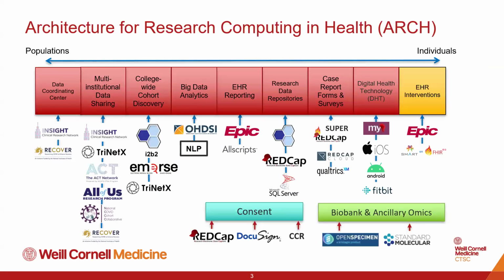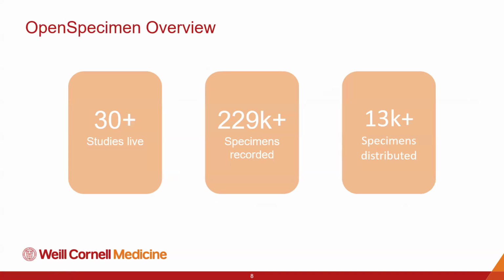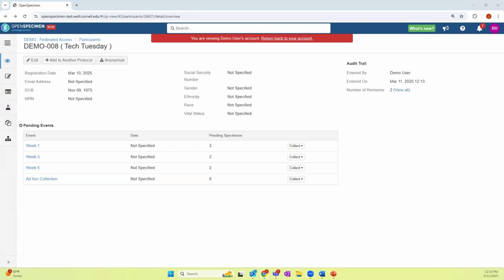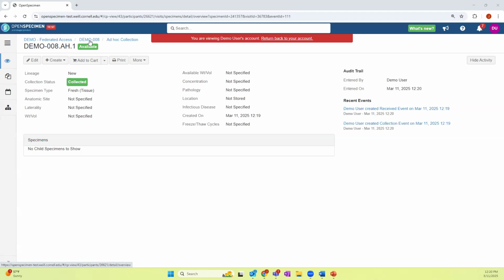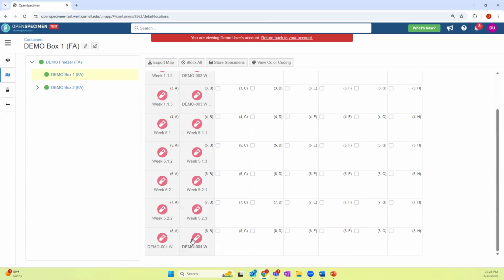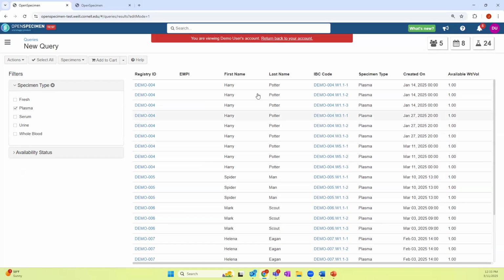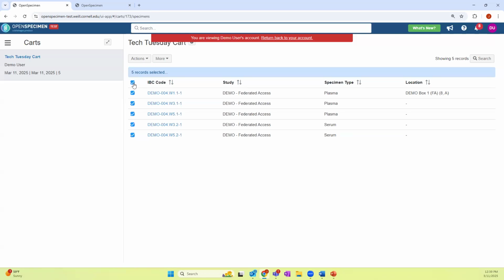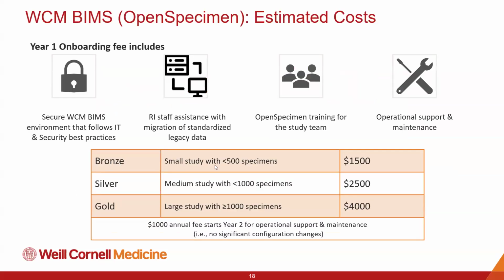Tech Tuesday: Biobanking with OpenSpecimen